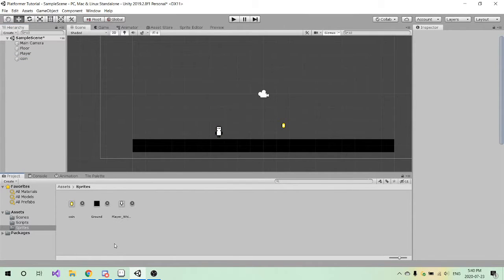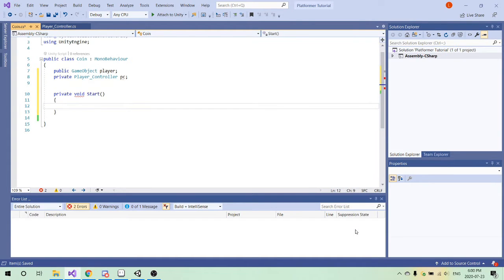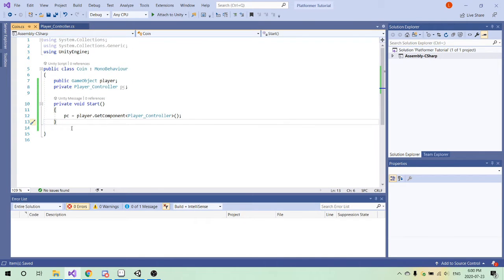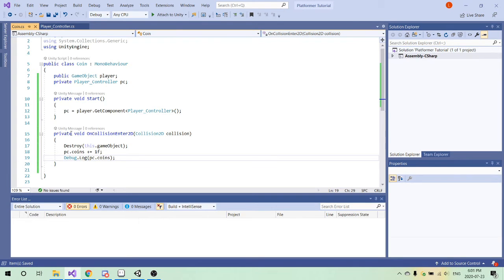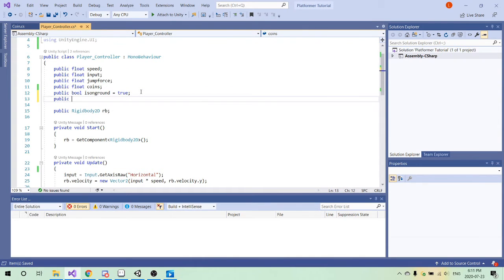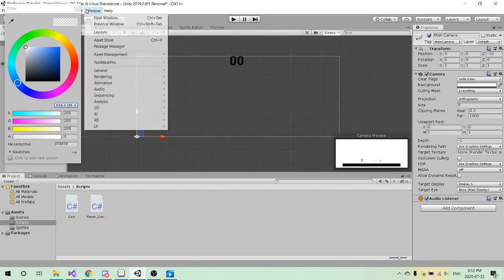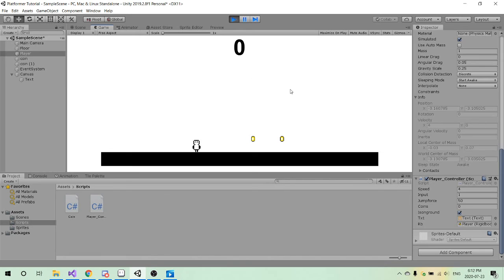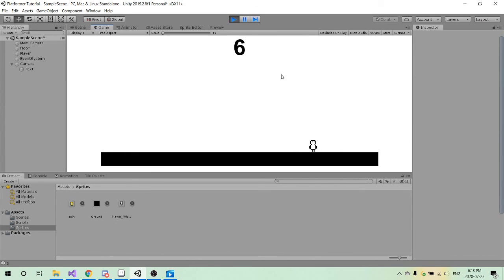How To Make Coins In Unity! (How To Make a Platformer #2)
A easy way to make coins in unity!